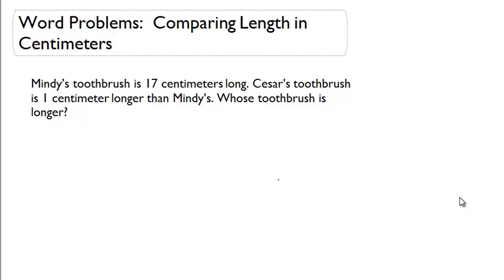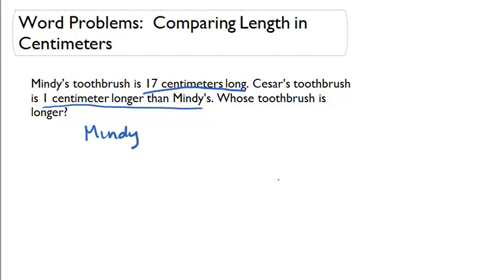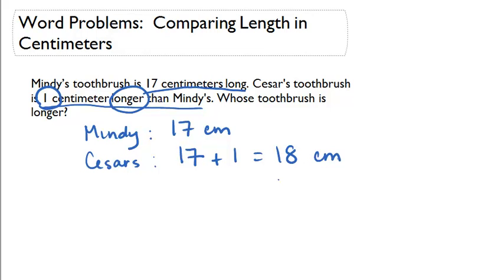Word Problems: Comparing Length in Centimeters